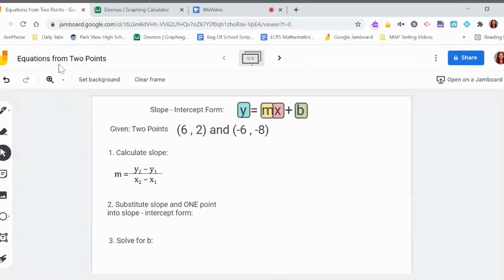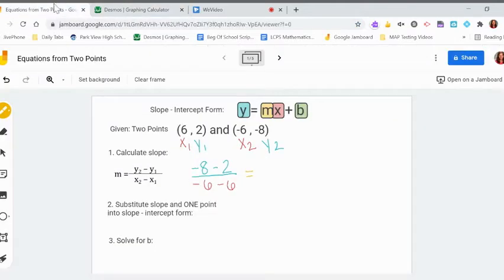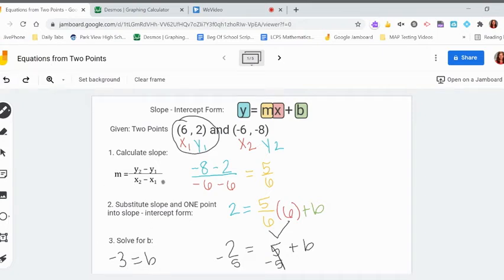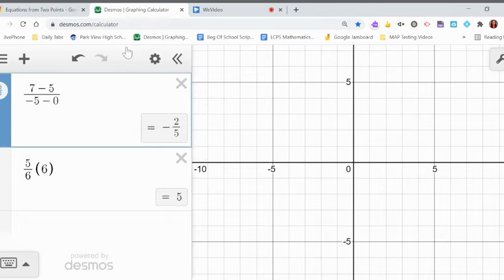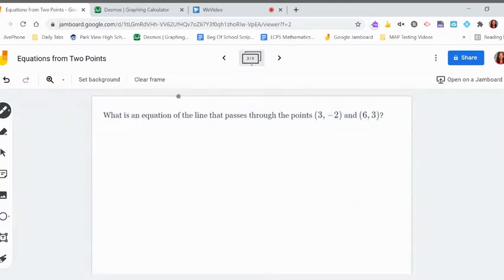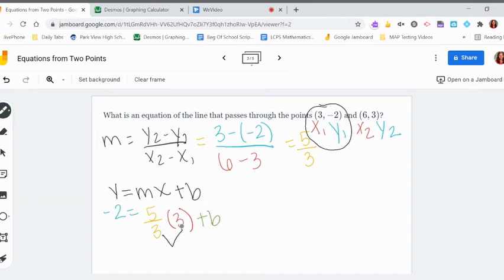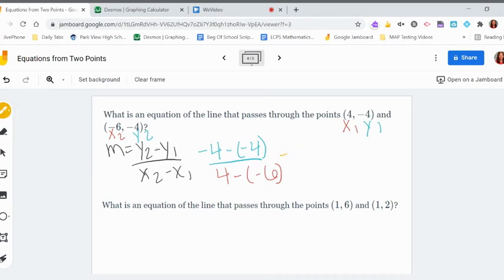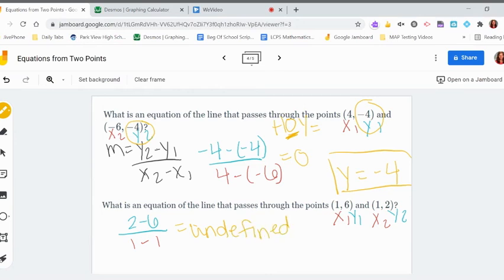Writing Equations from Two Points